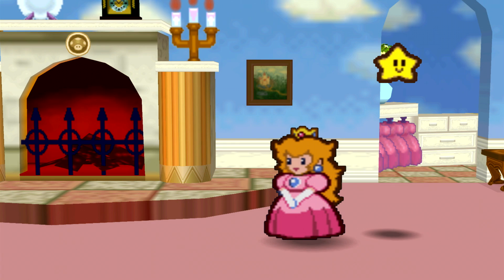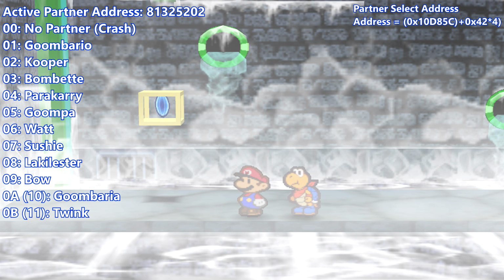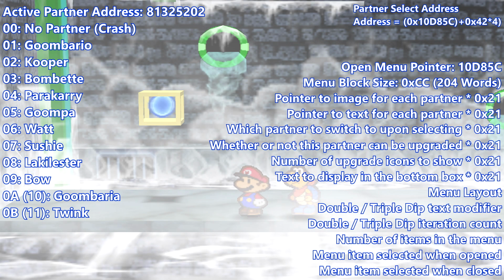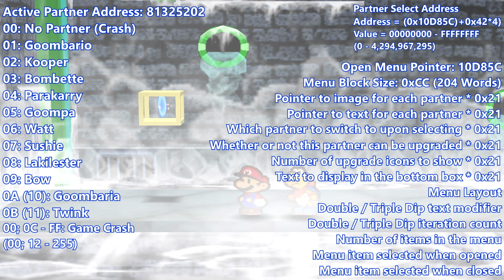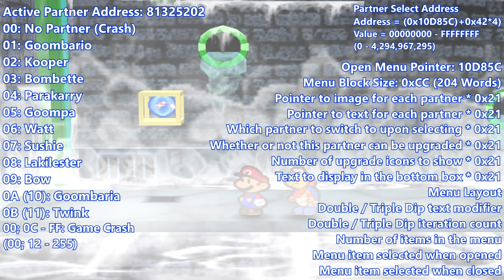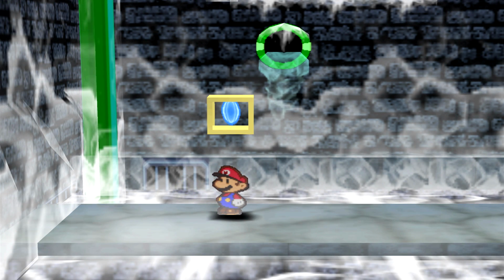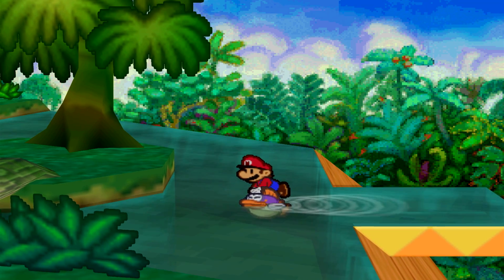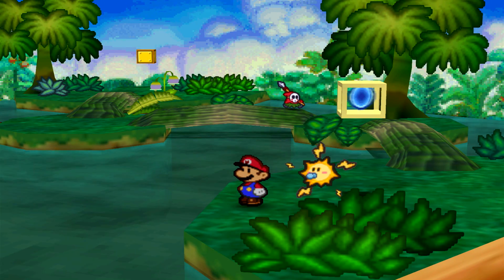Potential "Obtain Any Partner" Glitch Explanation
Thanks to MrCheeze, we now understand how dynamic memory works in Paper Mario, as well as how the partner menu functions and what behaviors it has without any partners. Using this knowledge, he figured out what the theoretical implications are, and it just so turns out that skipping all partners can give us all partners. Yeah, let that sink in...

This is pretty difficult to explain. If there were one sentence to take from the explanation, it's "the data used for the menu item we select depends entirely on whatever other random use that portion of dynamic memory was most recently used for." What this means is the partner we select when the uninitialized partner menu is opened can be virtually any value between 0 and 4,294,967,295. Only 11 values within that entire range do not crash the game, so in the extremely specific circumstance we manipulate a valid value, we could switch to the partner assigned said value.

Unless someone (somehow) manages to switch to a valid partner, we're playing it safe and calling this a theoretical glitch, but the act of manipulating our partner value has been proven possible. Twink and Goombaria, two partners previously unobtainable, can potentially be obtained with this glitch.

MrCheeze not only pioneered this theory and the in-depth analysis, but was also a huge help in writing the script for this video to ensure accuracy. You can find him here:

He also wrote a lua script to visually display the game's dynamic memory, which can be found below.

‌Exylophone found the Goombario Skip glitch, which motivated a number of discoveries leading to this analysis.

‌Last but not least, r0bd0g has found many glitches in Paper Mario, including Loading Zone Storage.